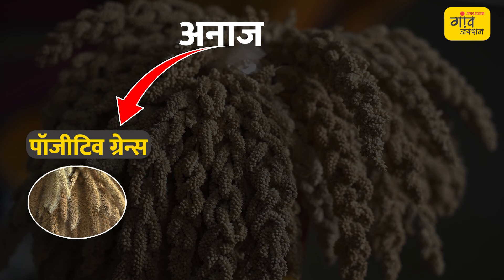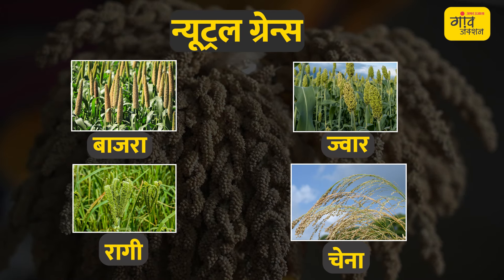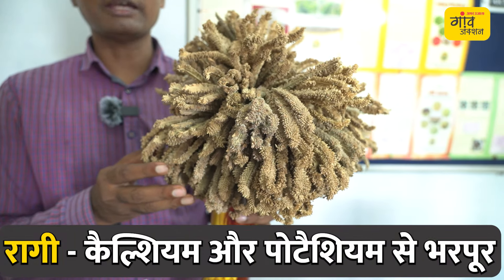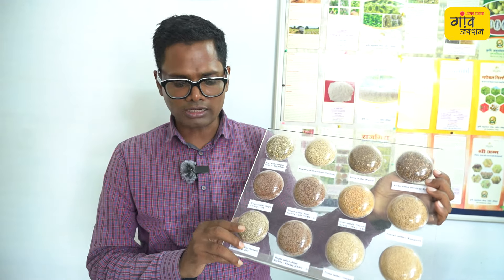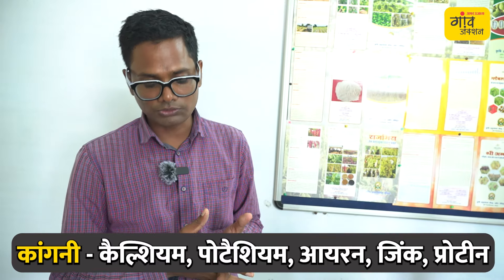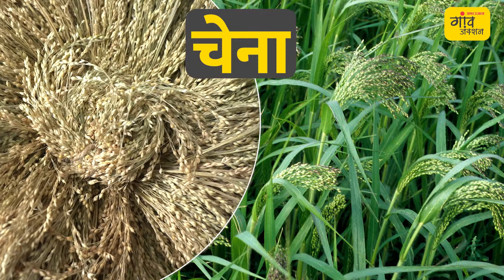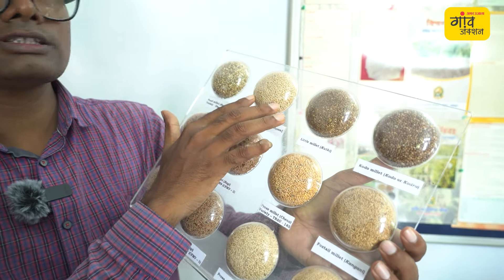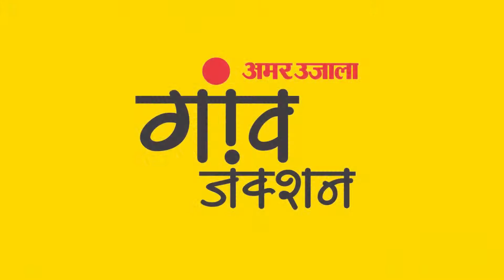थाली में होगा ये भोजन तो बीमारी रहेगी दूर | @gaonjunctionofficial | Benefits of Millets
श्री अन्न (Millets) जलवायु और मिट्टी के साथ-साथ हमारे शरीर के लिए काफी फायदेमंद हैं। हमारे पूर्वज ​मिलेट्स को भोजन में शामिल करके ही शतायु जीवन पाते थे। बाजरा हो या रागी..कोदो या फॉक्सटेल मिलेट सभी सेहत के लिए बेहद फायदेमंद होते हैं। Millets में विटामिन, मिनरल्स, फाइबर, आयरन, प्रोटीन के साथ और भी कई पोषक तत्व मौजूद होते हैं। देश में मिलेट्स का सबसे बड़ा उत्पादन राजस्थान में होता है। डॉ. मिथिलेश कुमार ने हर मिलेट को दिखाकर समझाया कि वो खेतों में बाली के रूप में कैसा होता है, और उसके दाने कैसे निकलते हैं? Jodhpur Agriculture University  के  Dr. Mithilesh Kumar ने समझाया हर मिलेट की पौ​ष्टिकता क्या है?

गांव जंक्शन के लिए Manish Mishra की रिपोर्ट...

वीडियो से जुड़े सवालों के लिए और अपने सुझाव देने के लिए मोबाइल नंबर 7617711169 व्हाट्सएप करें या पर मेल करें।

HIGHLIGHTS
वैज्ञानिक ने बताए हर मोटे अनाज के गुण
दिखाईं हर मोटे अनाज की बालियां
वर्ष 2023 को मनाया गया अंतरर्राष्ट्रीय मिलेट ईयर
जलवायु परिवर्तन से लड़ने में सक्षम हैं मोटे अनाज
भारत में बढ़ रहा मोटे अनाजों का रकबा
कई बीमारियों से लड़ने में सक्षम हैं मोटे अनाज
भारत सरकार दे रही मोटे अनाज की खेती को बढ़ावा